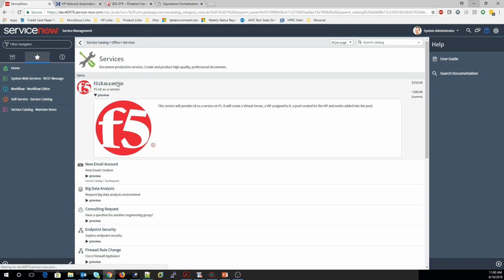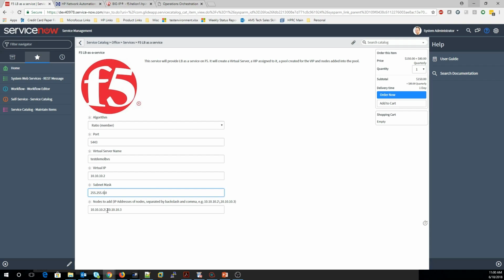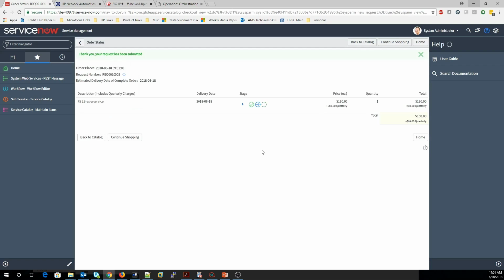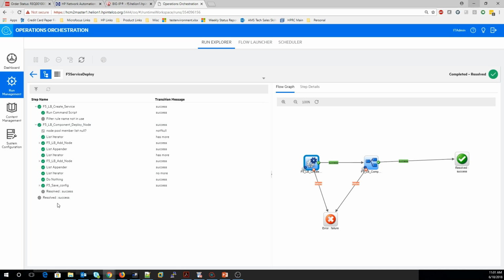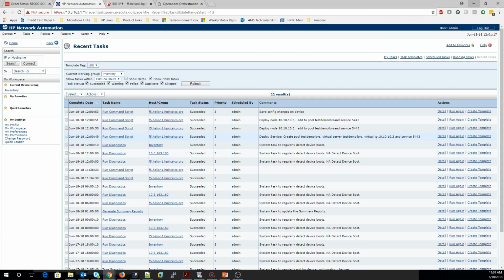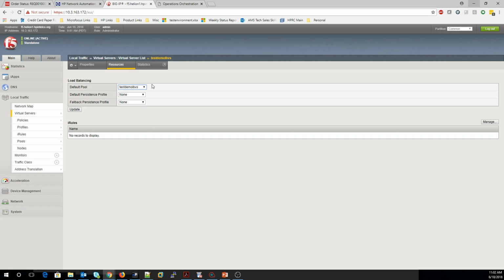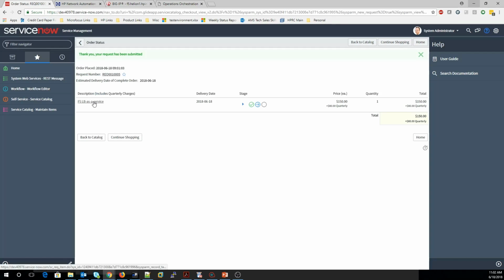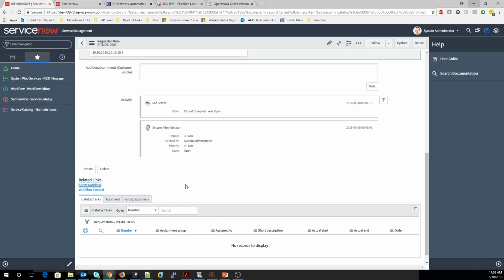Self-Service Load-Balancer VIP configuration service (as IT Service Consumer)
Continuously perform operations on IT services.

From Service Now portal, Service Consumer will trigger a Service Request to provision Load Balancer VIP in F5 Big-IP.  Operations Orchestration and Network Automation will automatically provision on the fly VIP and Nodes associated with the right rules and configuration.